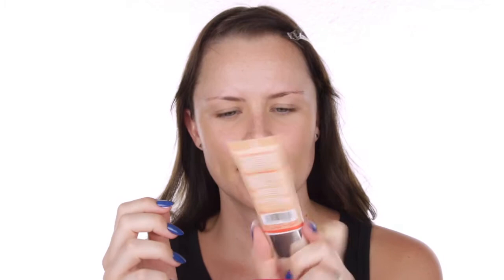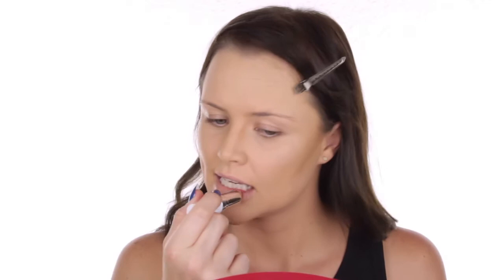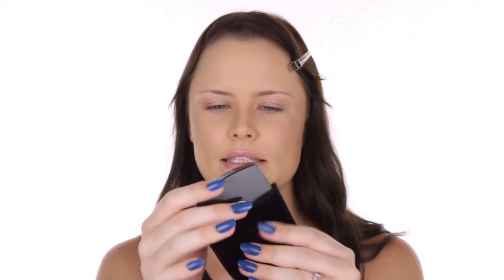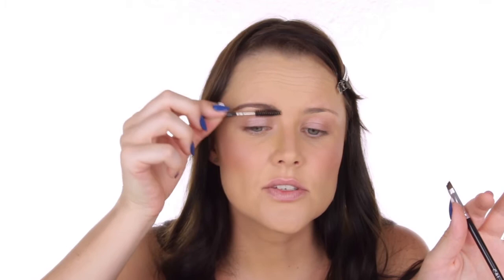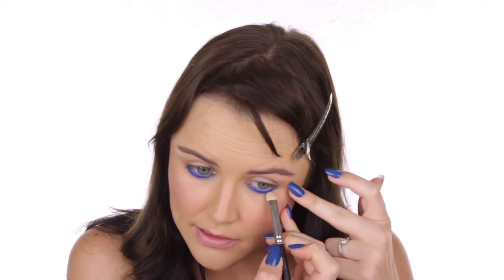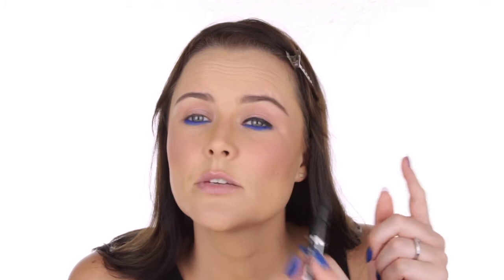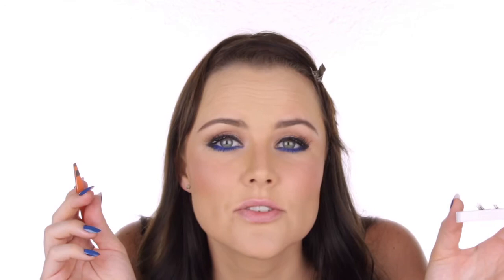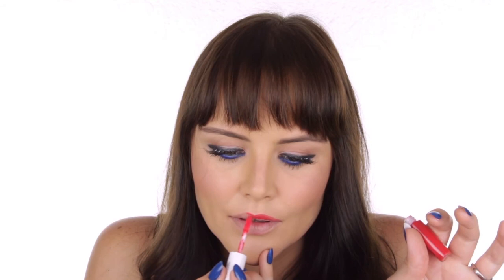Georgia May Jagger Inspired Makeup Look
A bit of a rock chick eye makeup look, with a thick black liner on the top lid and an electric blue liner complimenting the bottom lash-line. This makeup look, inspired by Georgia May Jagger's makeup looks in her recent Rimmel campaigns is perfect for a night out, an edgy day look or even a sexy date night look. I had so much fun creating this look! I hope you enjoy recreating this look just as much!!!

XxX
Marli

PRODUCTS USED:
MAC- Studio Finish Concealer in NW25 & #217 Brush
BOURJOIS- AirMat Foundation in 03 Light Beige & 07 Toast
INGLOT- Under Eye Concealer in 97
ELIZABETH ARDEN- 8hr Cream Lip Protectant
CHANEL- Illusion D'Ombre in Moonlight Pink 118
CHANEL- Blush Harmony in Sunkiss Ribbon
MAKEUP FOREVER- Aqua Brow in 40
CALA- #317 Brow/Liner Brush
ESSENCE- All About Nudes Eyeshadow Palette
RIMMEL- Magnif'eyes in 004 Dark Side of Blue & 001 Back to Blacks
PALLADIO- Eyeliner Pencil in Sky Blue
BOURJOIS- Volume 1 Seconde Mascara
EYLURE- Prolash Individuals & Duo Adhesive Eyelash Glue
RIMMEL- Lasting Finish Nudes Lipstick by Kate in 42
MAYBELLINE- Super Stay 24 Ultimate Red
REVLON- Nail Polish in Carioca Crush